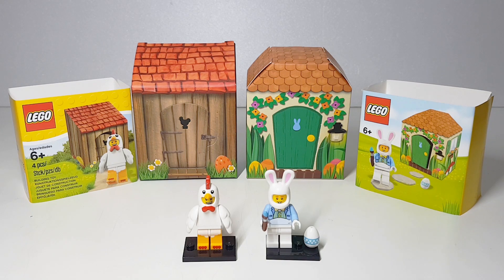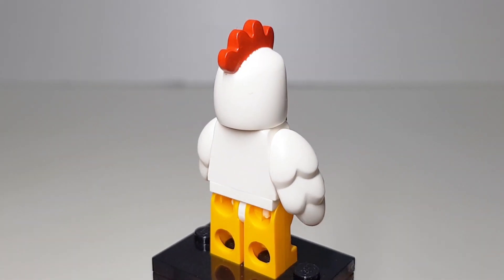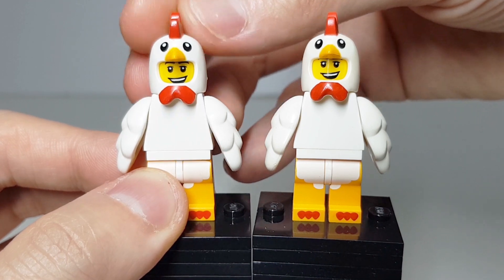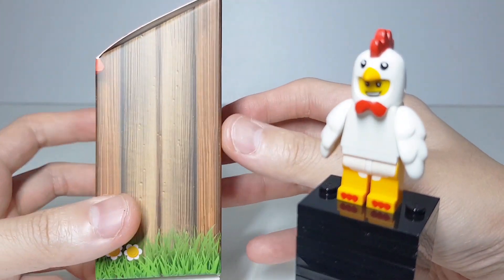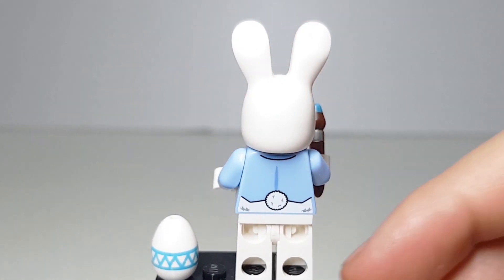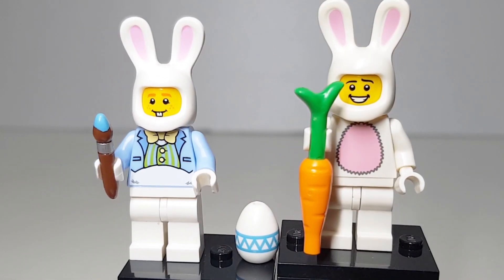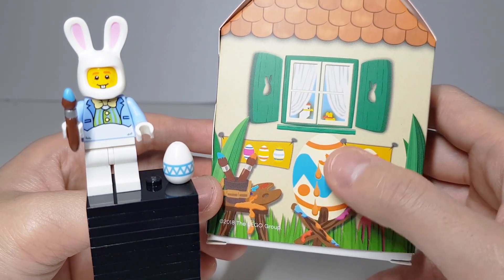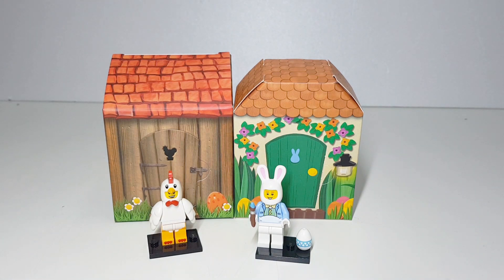LEGO: 2018 Easter Bunny Hut & 2016 Chicken Suit Guy With Coop Review!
Just received my online order of
Lego 2018 Easter Bunny Hut &  2016 Chicken Suit Guy With Coop!